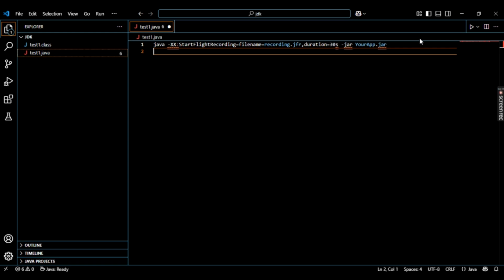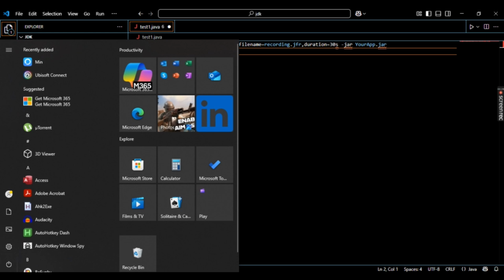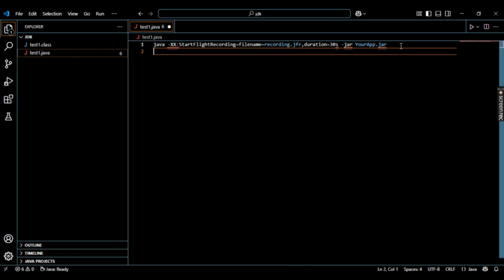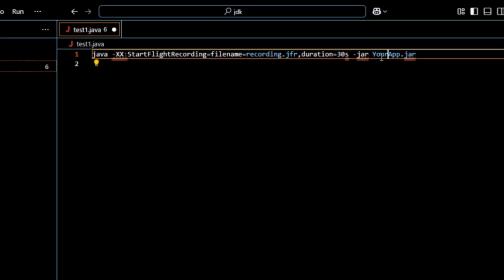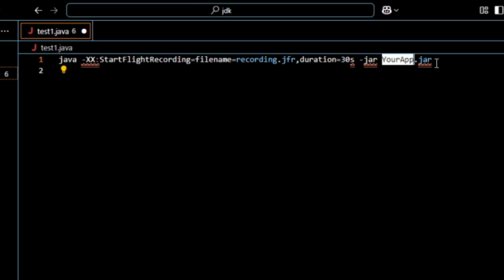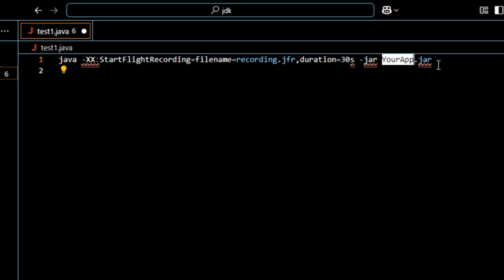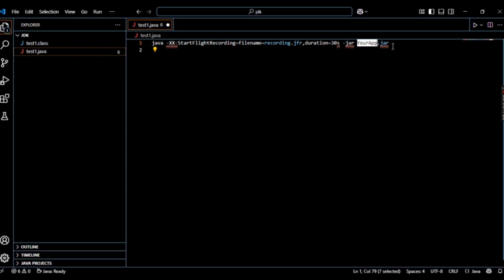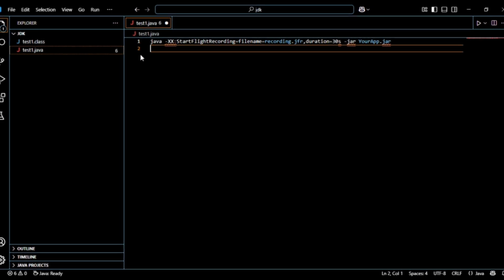How to Use JDK Flight Recorder in Java 17 2025?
✈️ Want to monitor and debug your Java app like a pro? Learn how to use JDK Flight Recorder in Java 17 to capture real-time performance data, identify bottlenecks, and optimize your code with ease! 🚀📊